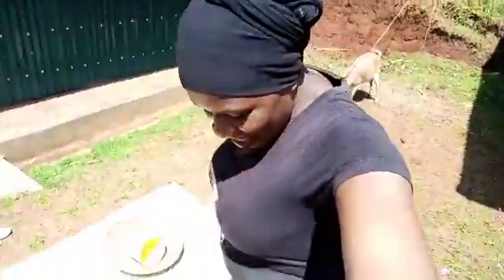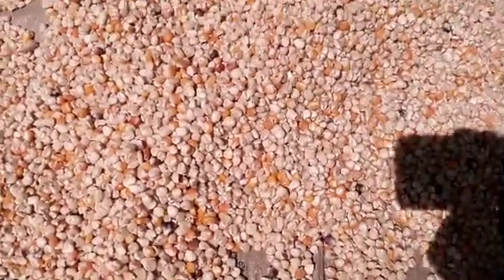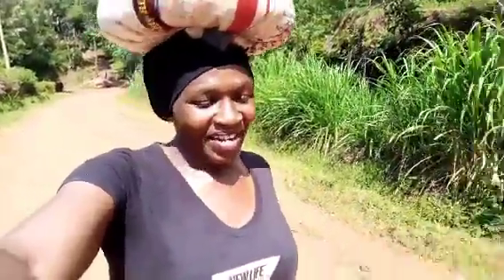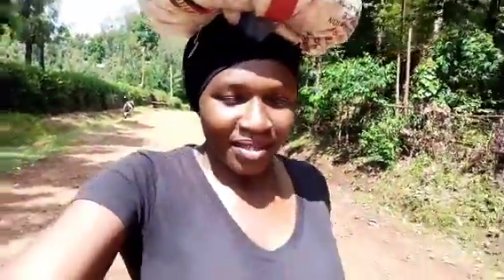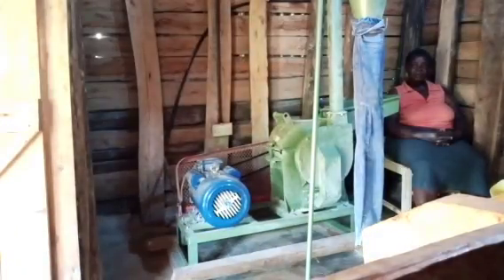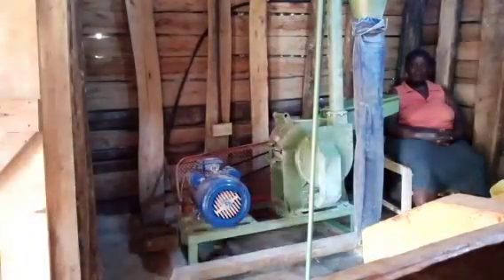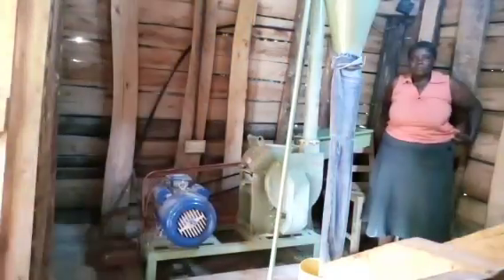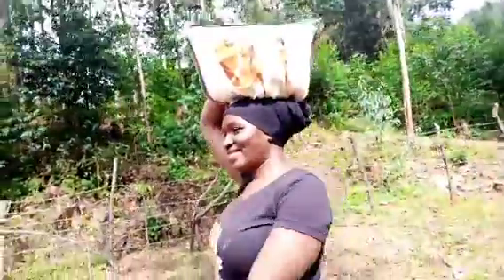HOW TO MAKE CORN FLOUR IN THE VILLAGE